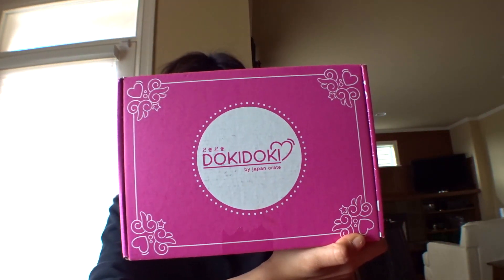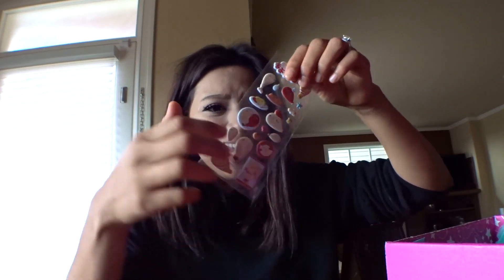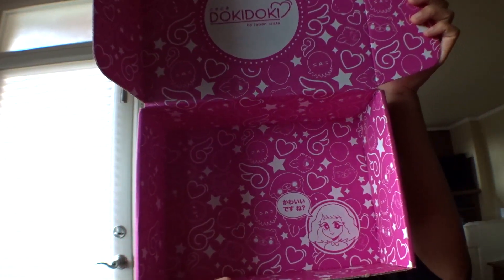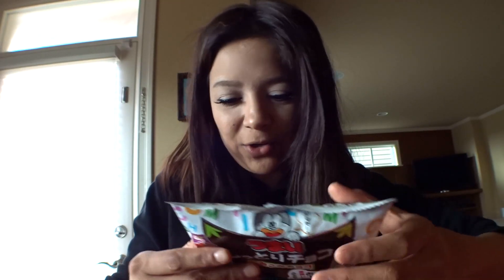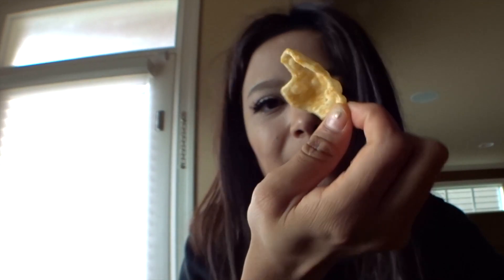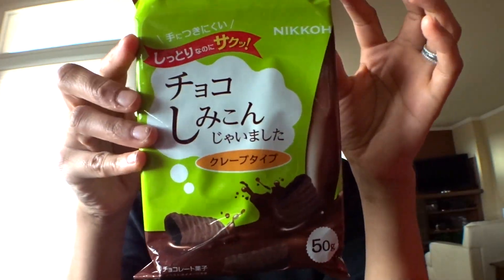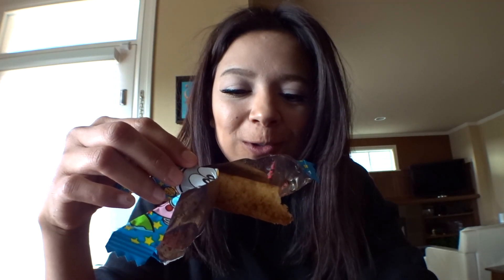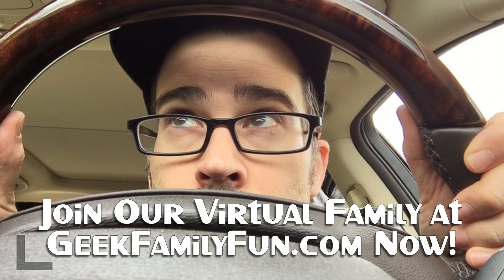SOMETHING TO KAWAII ABOUT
Vlog 1526 - SOMETHING TO KAWAII ABOUT
Diana opens some goodies sent to us from Japan Crate!

Follow me, my wife Diana, and my adorable daughter Jedi in my parenting vlog, since I'm a Geek Father. Let me share with you a more intimate side of this Geek with a peek into my baby's firsts!

Select Music Tracks in our videos Created for FREE on JukeDeck

1420 NW Gilman Blvd 2543